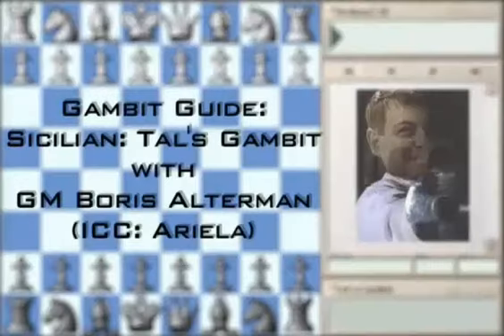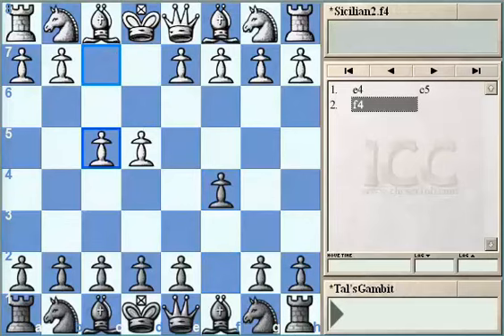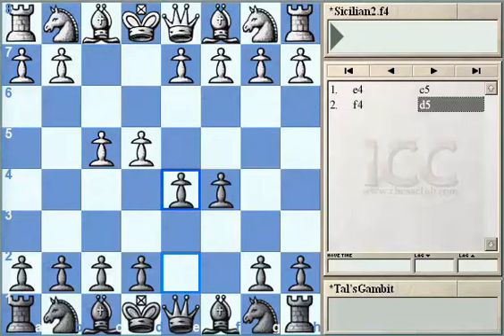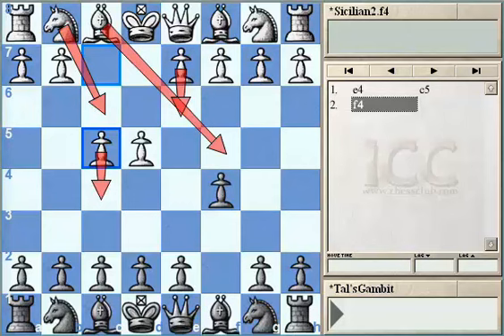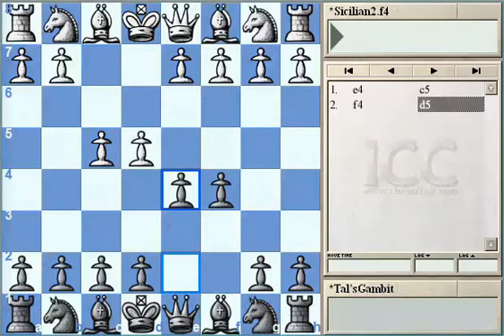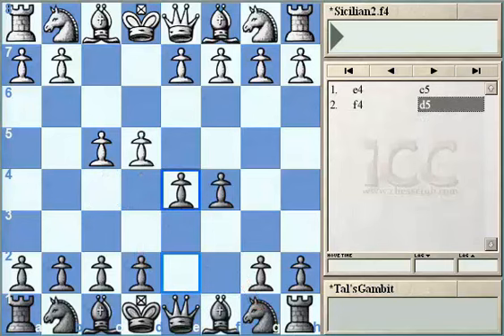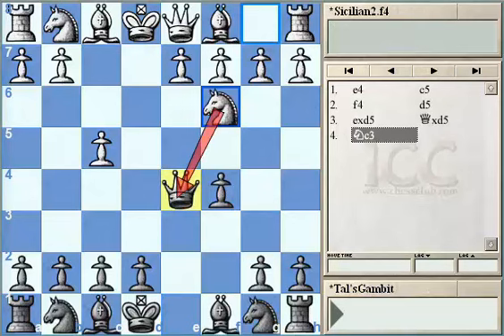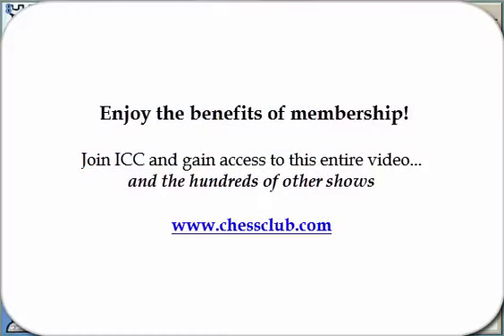GM Alterman's Gambit Guide - Tal Gambit - Part 1 at Chessclub.com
Books and songs were written about him; and the Tal Memorial now underway in Moscow, the strongest tournament of the year, further reminds us of the legacy of the incomparable genius that was Mikhail Tal. Tal was also known as "The Magician from Riga" because of his extremely powerful and imaginative attacking style. And back in 1979 (against Englishman IM Bill Hartston), Tal unleashed on the world the "Tal Gambit" with 1 e4 c5 2 f4 d5 3 exd5 Nf6!; a move that practically overnight put 2 f4 out of business. He only drew the game in question against Hartston - but Tal's energetic play throughout proved to be a model for how to play against 2 f4 that soon players had to resort to 2 Nc3 first followed then only by f4. And in a tribute to Tal during his memorial event in Moscow, GM Boris Alterman gives us a timely reminder in his new two-part series of Gambit Guide of why the Tal Gambit is such an effective riposte to 2 f4 in the Sicilian.